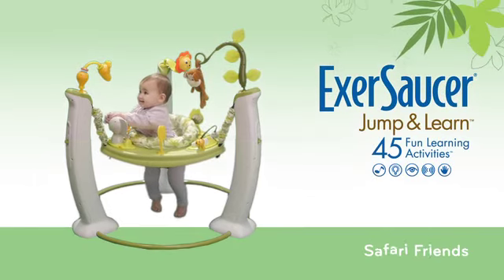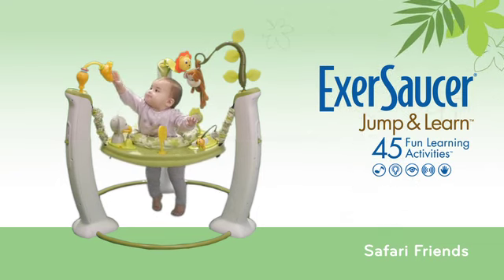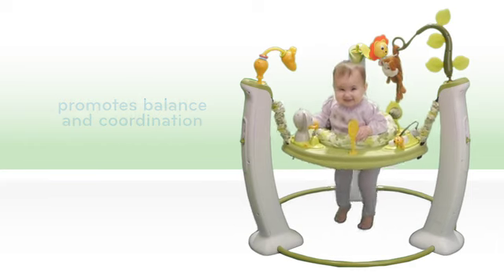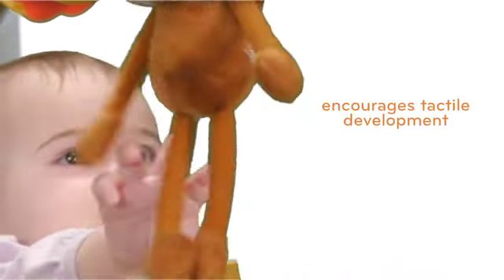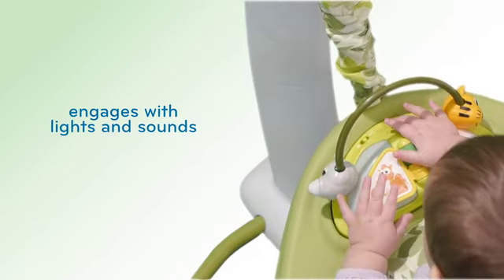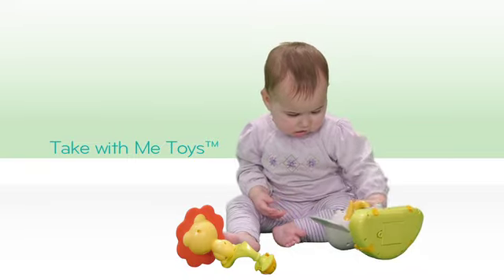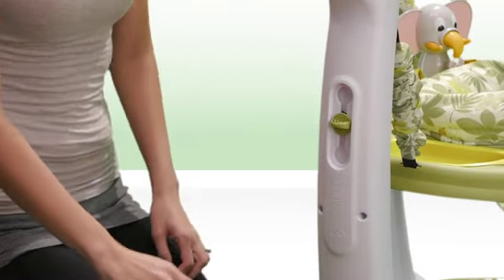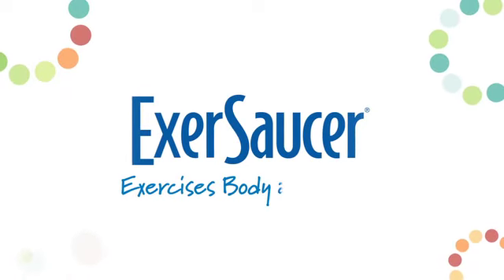Evenflo Exersaucer Activity Center, Safari Friends, Safari Friends,Less than 18 months